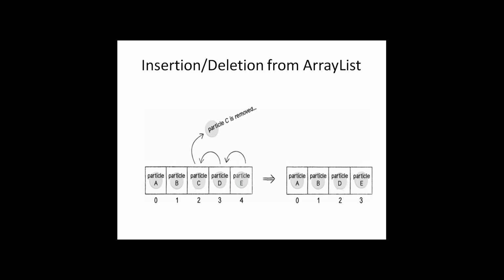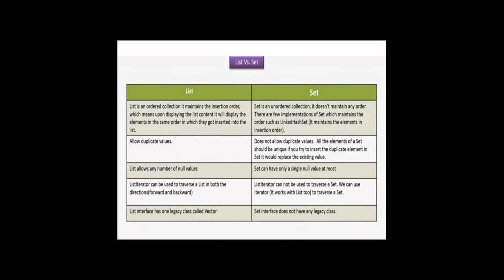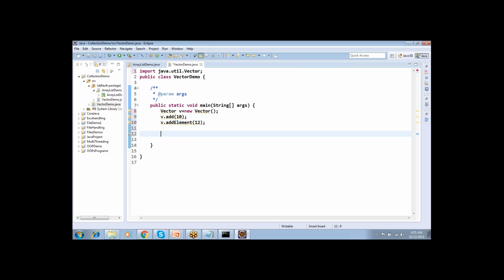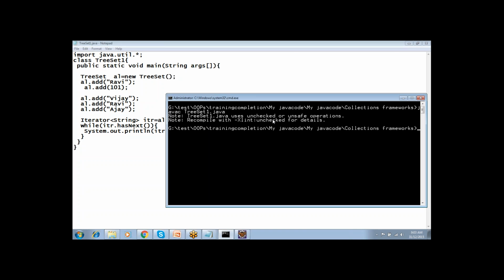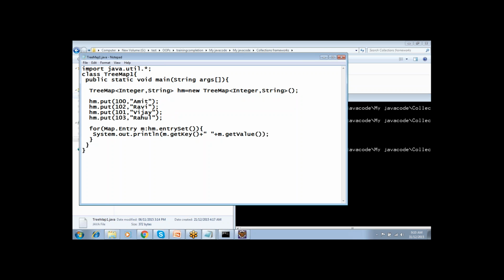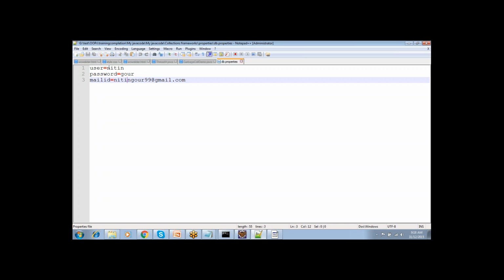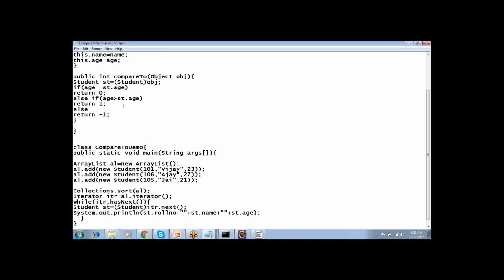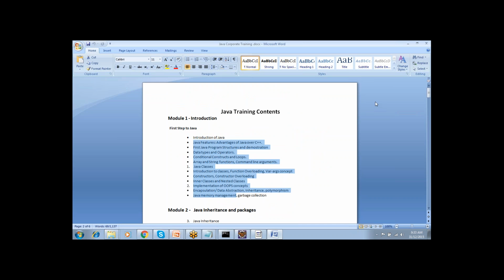Collection Framework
Core java Tutorils